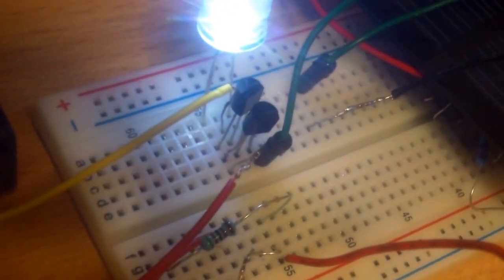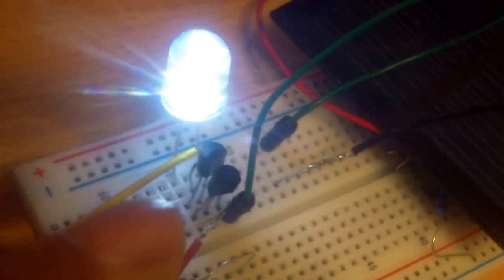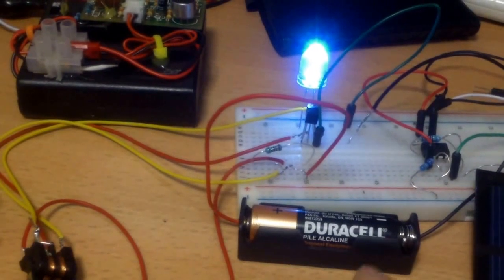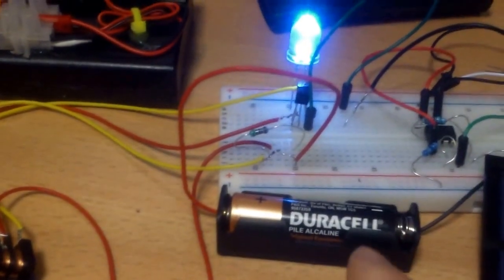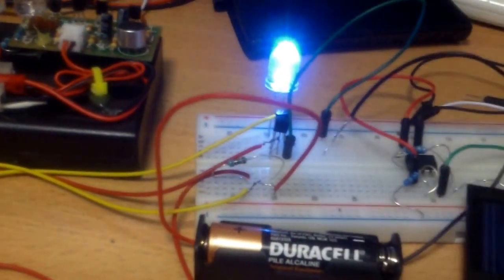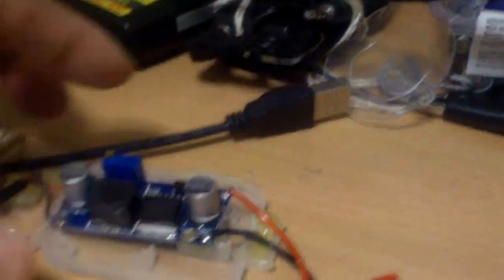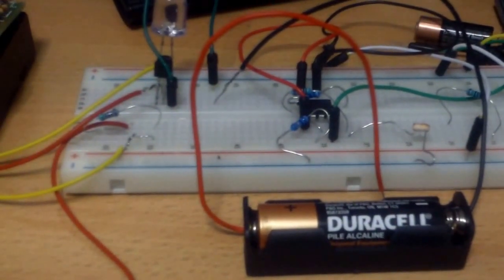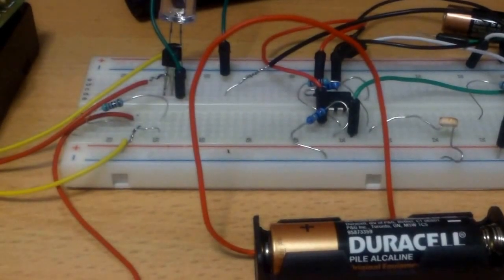Am I saving electricity with a joule thief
Youtuber Legalizeshemp420 has a video on a joule thief with multiple transistors to power his 3 w LED. I'm trying to see if that will work for me. Apparently, adding an extra transistor doesn't seem to help with my setup. My 3 volt LED is fairly bright when powered with a single AA battery. The only question I have is whether running the LED with the joule will draw more current from the single AA battery with the result that the LED will only stay lit for a short time.
The joule thief does have the advantage to running a higher voltage device with a low voltage power source. This would allow for charging of the battery with a lower voltage solar panel.
It would also allow the user to squeeze out more of the power stored in the battery.